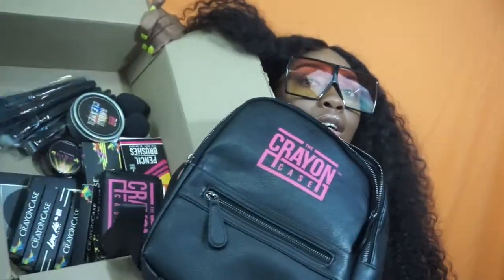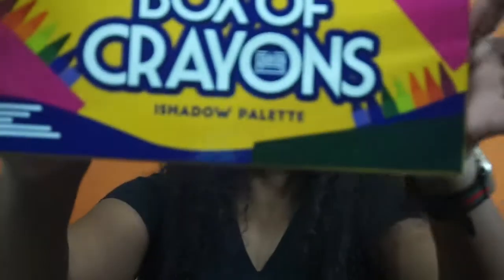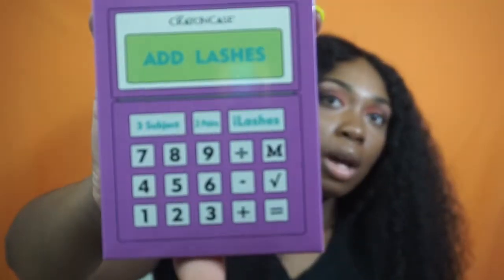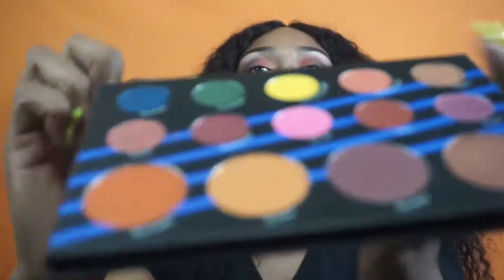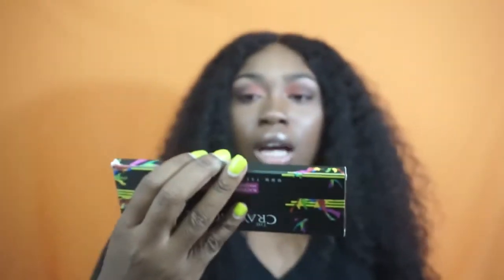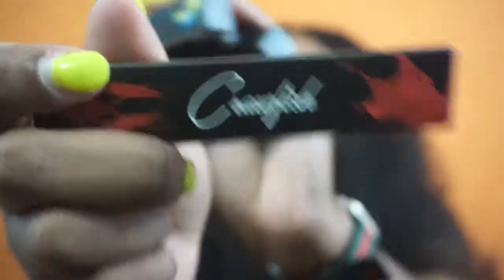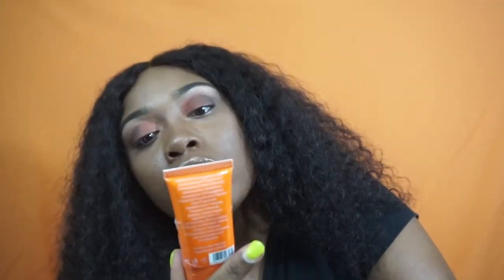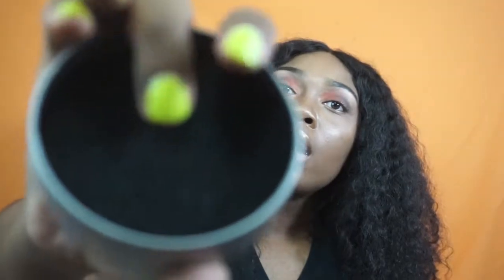Most Pigmented Palettes EVER!!! | Crayon Case Haul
Watch In HD 720p or 1080p!
Thanks For Checking Out This Video. Hope You Enjoy.!!!
Keep In Touch:
Camera: SONY Alpha(a) 5000
Editor: iMovie